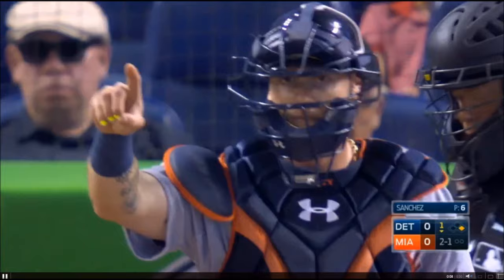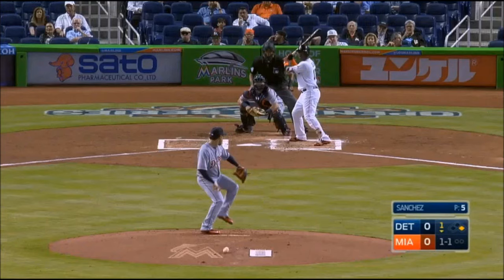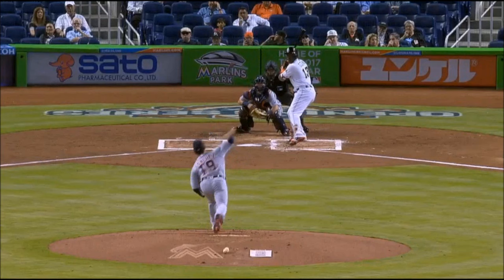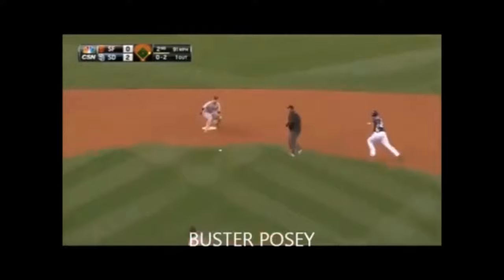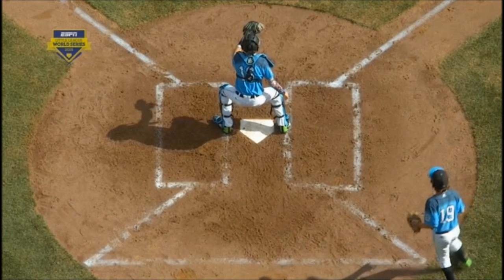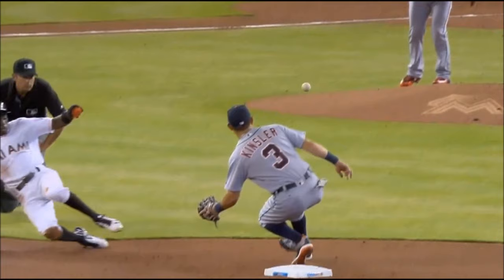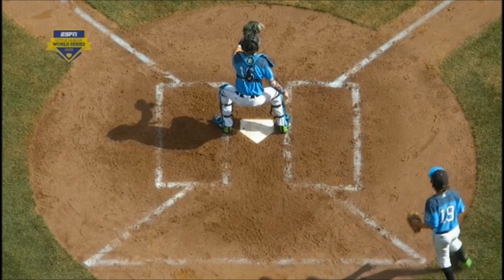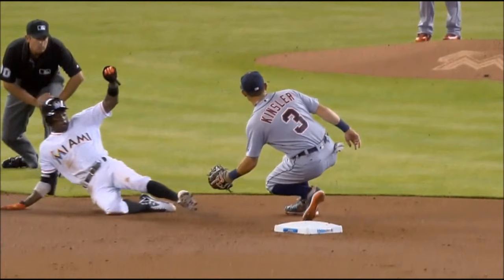Infielders let the ball get deep on tag plays in baseball.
Baseball infield, how to receive a throw when making a non force tag play.

In this video we will be highlighting the importance of infielders allowing a throw on a tag play to get as deep as possible before catching and applying the tag.

During the MLB Tigers vs Marlins 4/6/2016 game, the second game of the season, Jarrod Saltalamacchia throws out Dee Gordon.

In this video we are focusing only on the fielder receiving the throw.

In youth baseball, often the player will catch the ball out in front and then make a tag, but the ball will always travel faster than the arm will on a tag. If the throw is on target, the key is to catch it at the last possible moment, letting the ball get as close as possible before the catch and tag.

You see clearly in this video that Ian Kinsler gets himself to the catcher side of the bag. Next, Ian, seeing the throw is right on target, waits until the ball is within inches of Gordon before catching it and finishing the tag. THIS is how you receive a throw to any base when you are making a tag play. Always allow the ball to travel as deep as possible before catching and applying the tag.

Youth baseball coaches should practice this with their players that are more advanced. This isn’t a skill we teach new players or players still working on the basics, but if you have higher level players on your team, this is one skill they need to begin to master as inches can mean outs vs runs and wins vs losses.